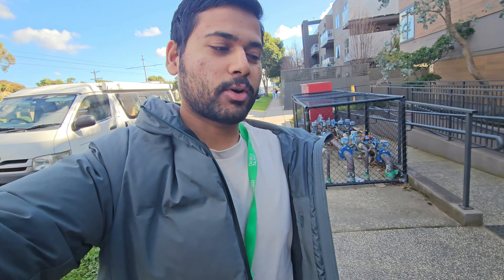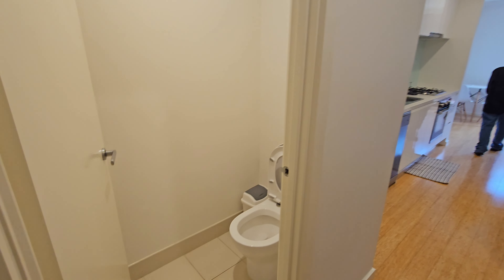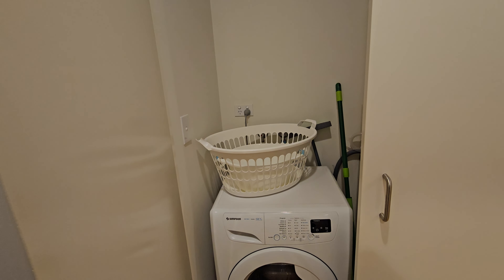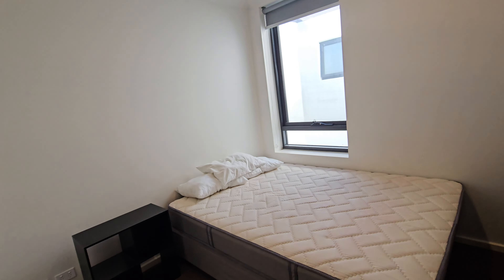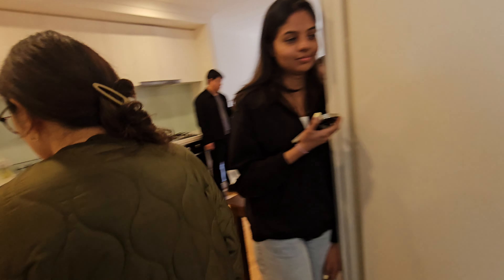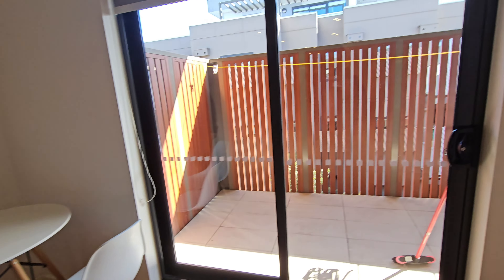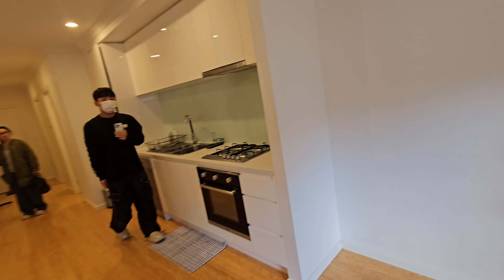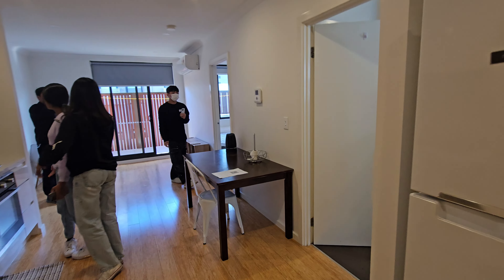HOUSING & RENTAL ISSUES SOLVED? | OJESH AGRAWAL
This video was shot on 10th August 2024